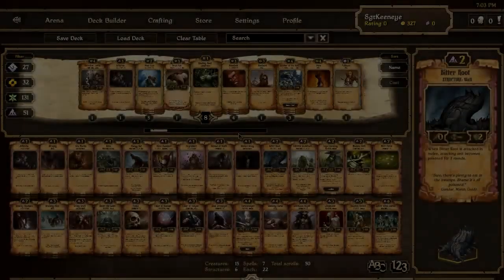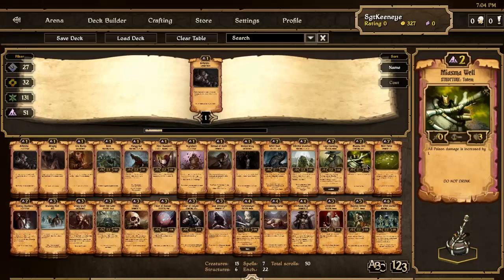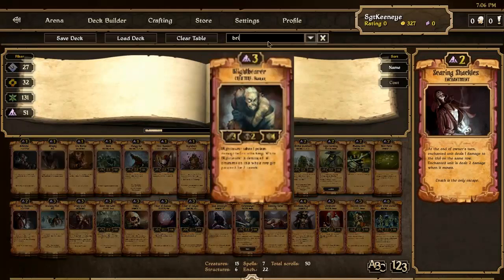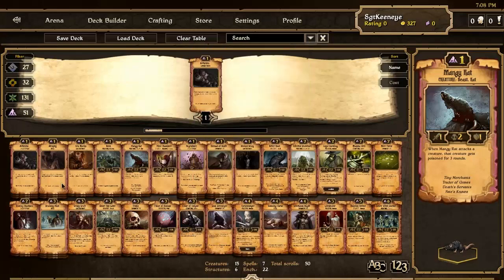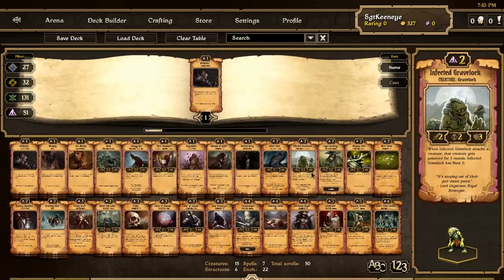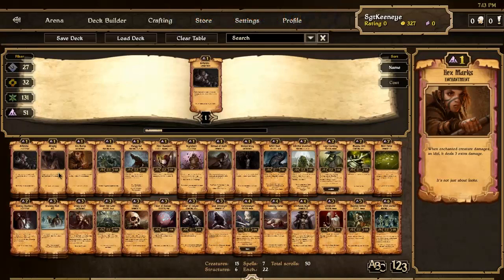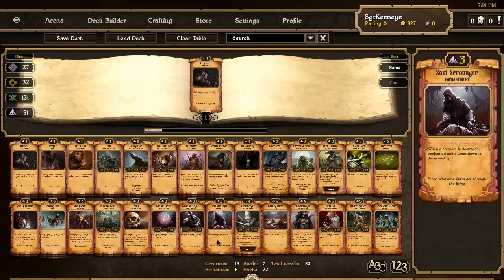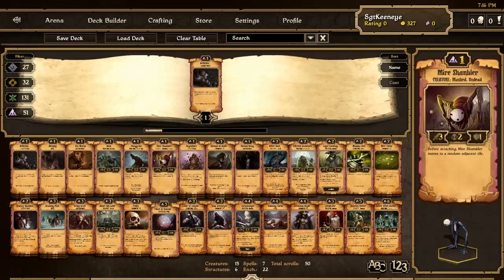Scrolls Decks! How To Use A Decay Deck!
The content in this video is of the video game "Scrolls", The creators/copyright holders allow its users to do what is allowed in the EULA when it comes to making videos of this game as stated in the following quote: "You may also make money using videos and screen-shots if it is covered by so called "fair dealing" or "fair use" exceptions to copyright, such as where it is for criticism and review, reporting current affairs etc. In each case, you will still need to add appropriate additional content and credits where applicable." seen They own all rights to alter this video